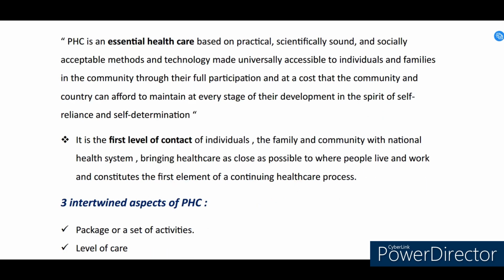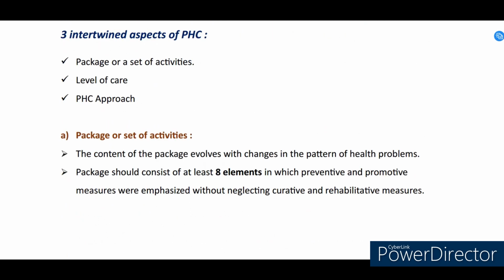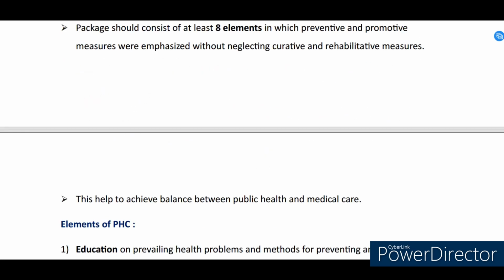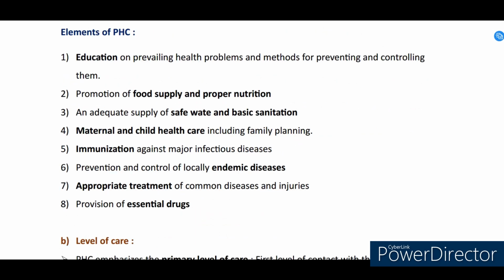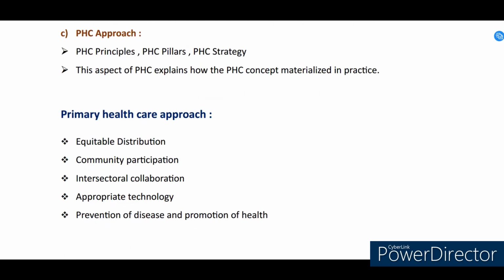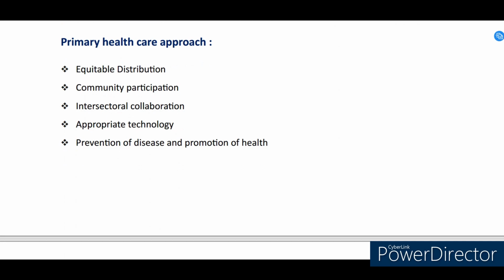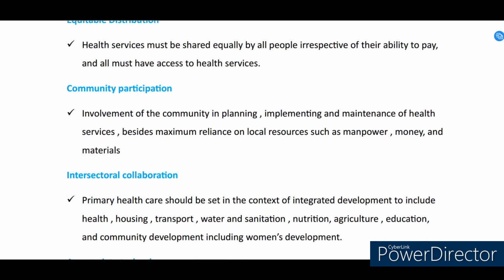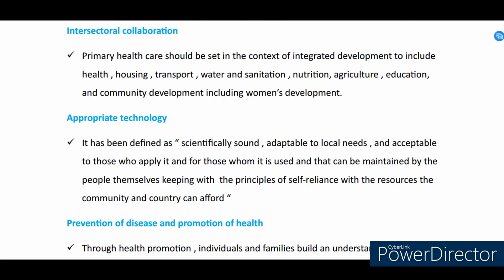Primary Health Care by Dr Sai Prashanth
This video briefly explains the Primary health care, elements of primary health care & principles of Primary health care